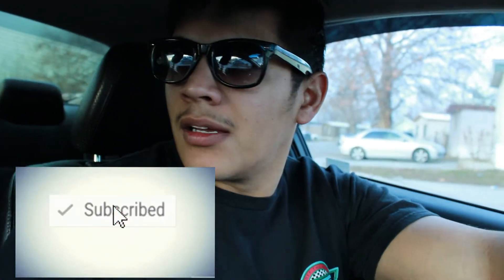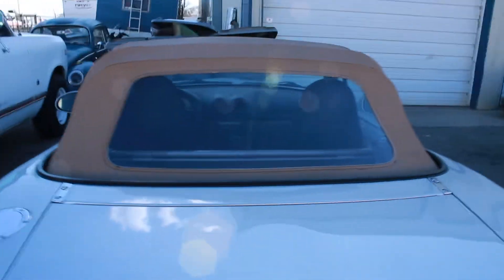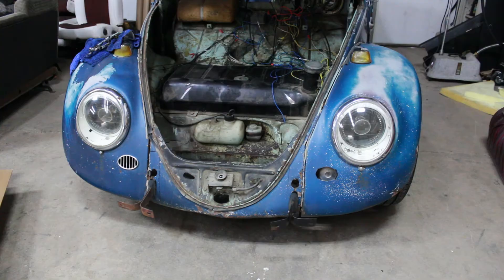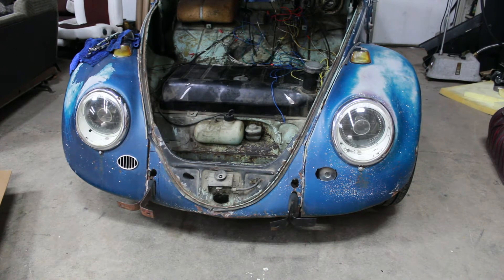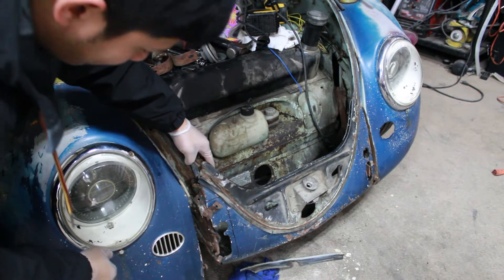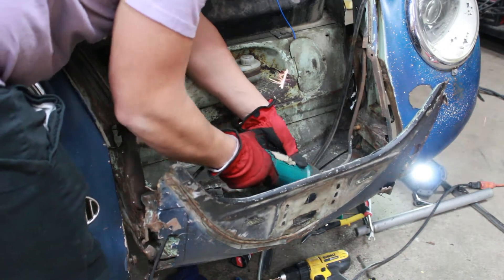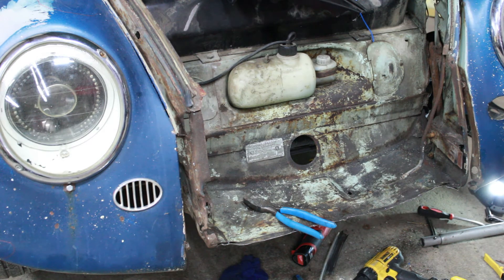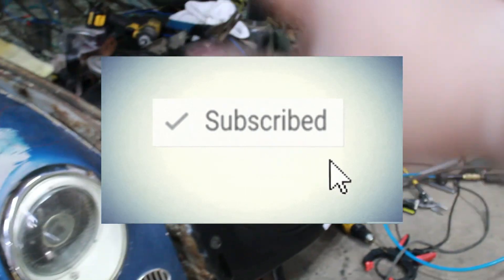VW BUG FRONT APRON REPLACEMENT "TURBO VW BUG BUDGET RESTORATION PART 1"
I finally got to work on the turbo vw bug project and in this video I repair the front apron. This is the very first time I do something that has to do with the body of a car. Is a great way to start learning new things and I am ecxcited to learn new things in the future.